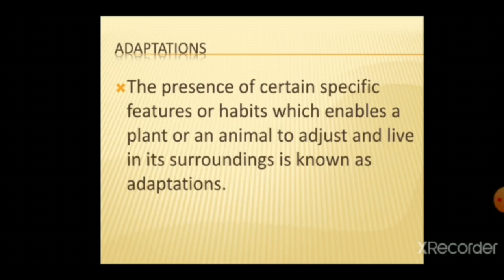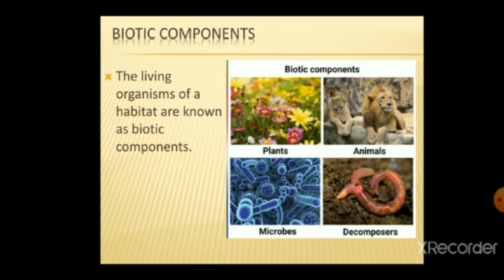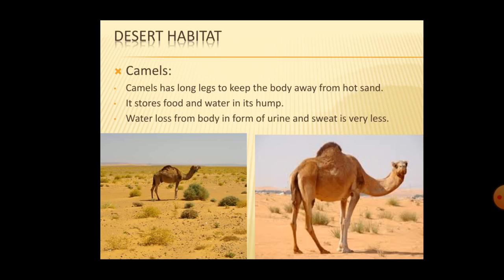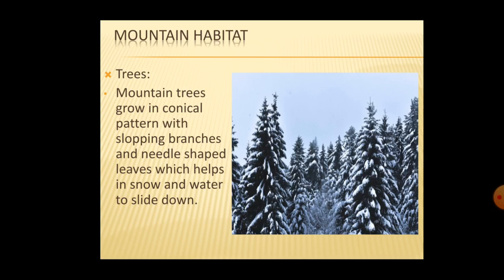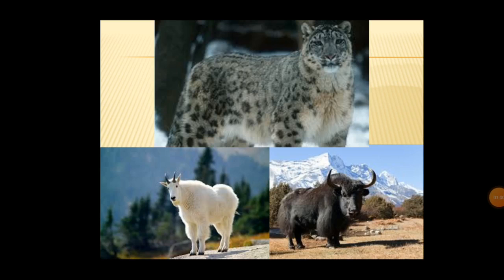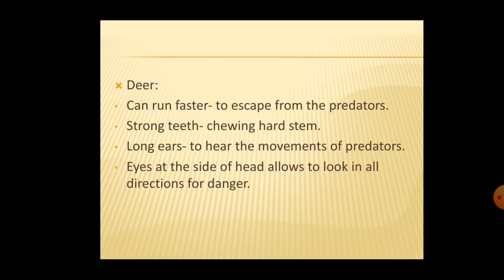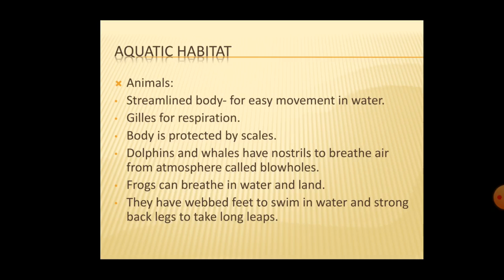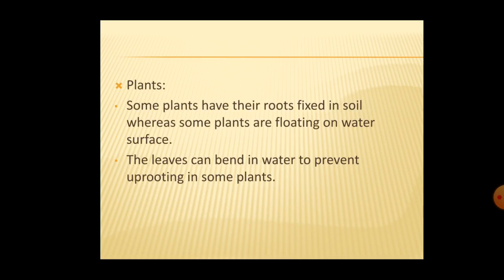Std-6-EM-Science (ch 9 All living organisms-Characteristics n Habitats)